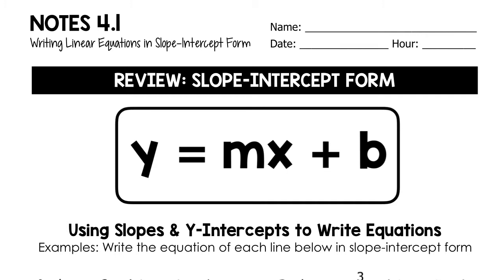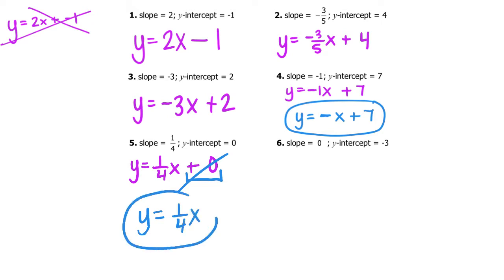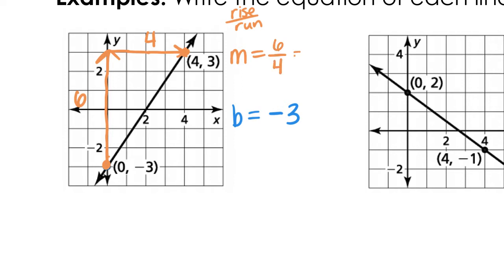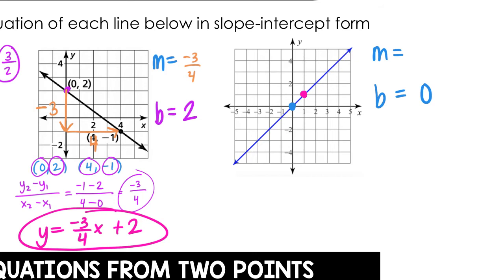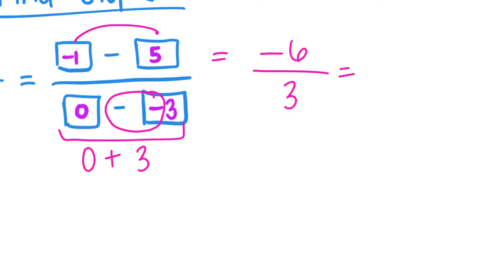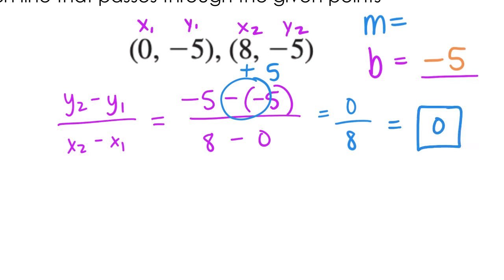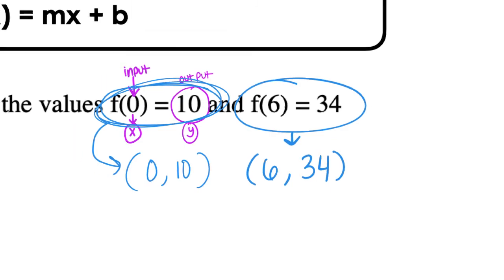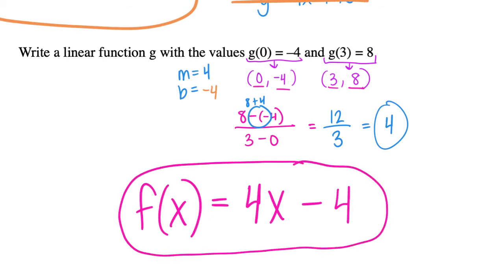Algebra I - 4.1